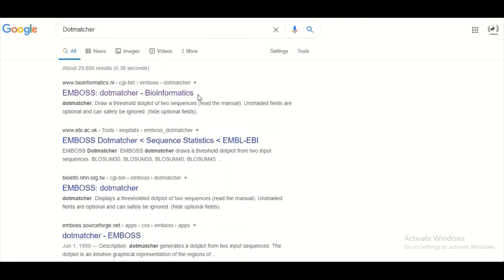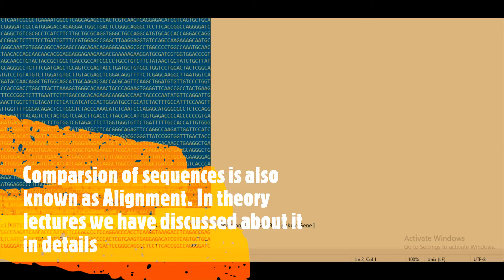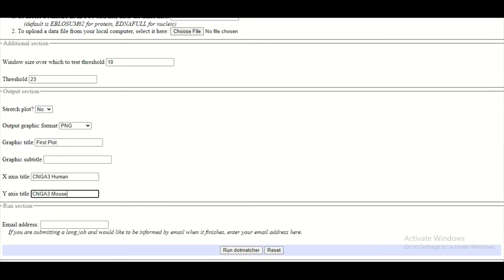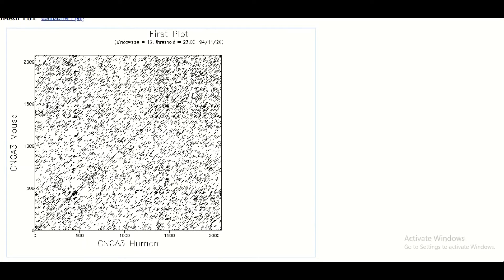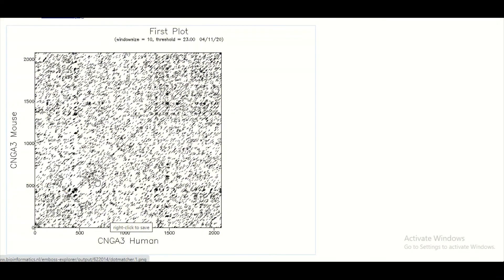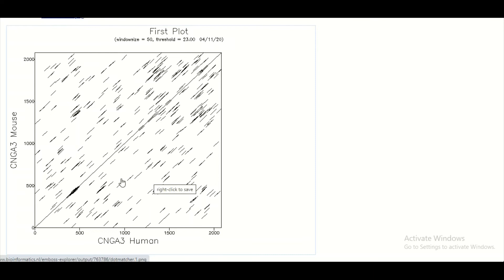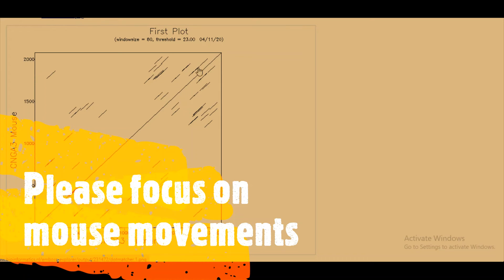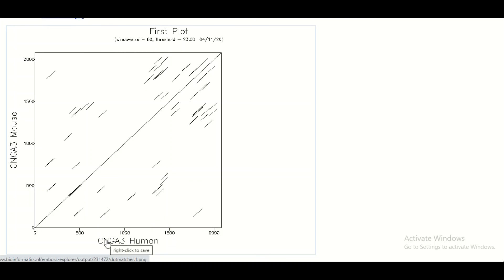(Bioinformatics) Dotmacher practical of bioinformatics; A Way To Qualitative Compare Two Sequences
In bioinformatics a dot plot is a graphical method for comparing two biological sequences and identifying regions of close similarity after sequence alignment. It is a type of recurrence plot.Some idea of the similarity of the two sequences can be gleaned from the number and length of matching segments shown in the matrix. Identical proteins will obviously have a diagonal line in the center of the matrix. Insertions and deletions between sequences give rise to disruptions in this diagonal. Regions of local similarity or repetitive sequences give rise to further diagonal matches in addition to the central diagonal. One way of reducing this noise is to only shade runs or 'tuples' of residues, e.g. a tuple of 3 corresponds to three residues in a row. This is effective because the probability of matching three residues in a row by chance is much lower than single-residue matches.

Dot plots compare two sequences by organizing one sequence on the x-axis, and another on the y-axis, of a plot. When the residues of both sequences match at the same location on the plot, a dot is drawn at the corresponding position. Note, that the sequences can be written backwards or forwards, however the sequences on both axes must be written in the same direction. Also note, that the direction of the sequences on the axes will determine the direction of the line on the dot plot. Once the dots have been plotted, they will combine to form lines. The closeness of the sequences in similarity will determine how close the diagonal line is to what a graph showing a curve demonstrating a direct relationship is. This relationship is affected by certain sequence features such as frame shifts, direct repeats, and inverted repeats. Frame shifts include insertions, deletions, and mutations. The presence of one of these features, or the presence of multiple features, will cause for multiple lines to be plotted in a various possibility of configurations, depending on the features present in the sequences. A feature that will cause a very different result on the dot plot is the presence of low-complexity region/regions. Low-complexity regions are regions in the sequence with only a few amino acids, which in turn, causes redundancy within that small or limited region. These regions are typically found around the diagonal, and may or may not have a square in the middle of the dot plot.